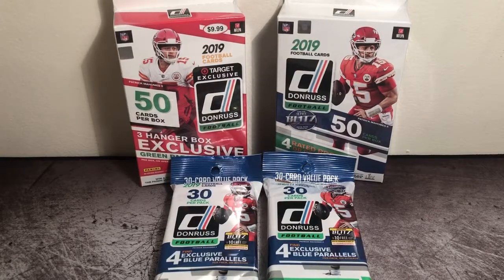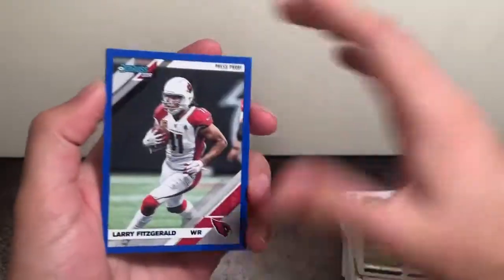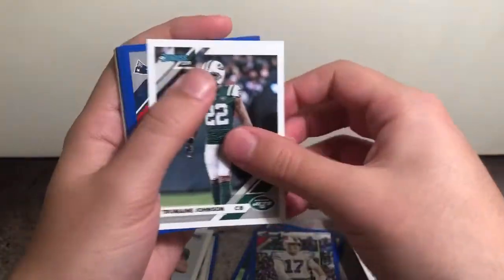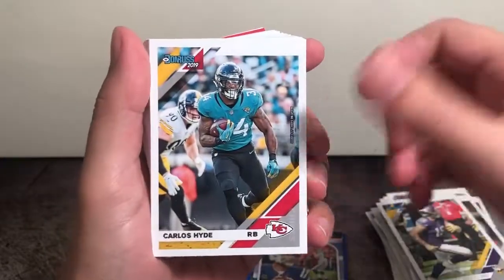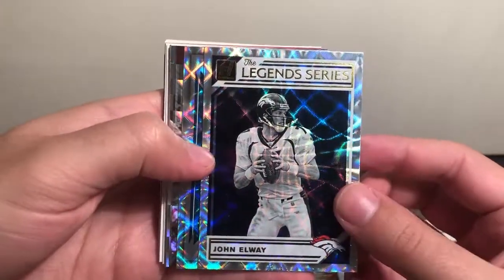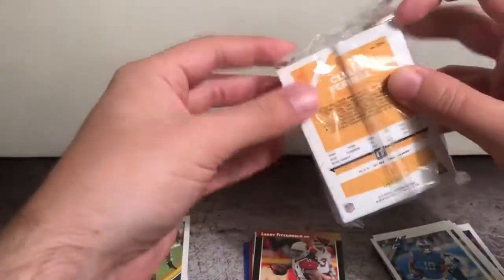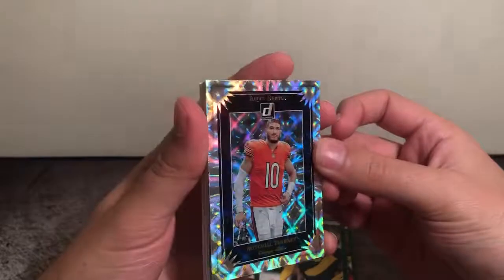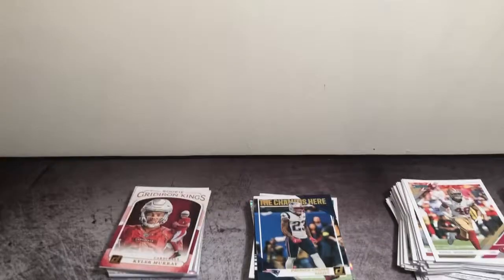2019 Donruss Football Retail Rip Review! Hanger Box & Pack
Finally got to my local Target and snagged a few retail variations of 2019 Donruss Football. Hope this is a helpful breakdown for anyone looking to pick some up!